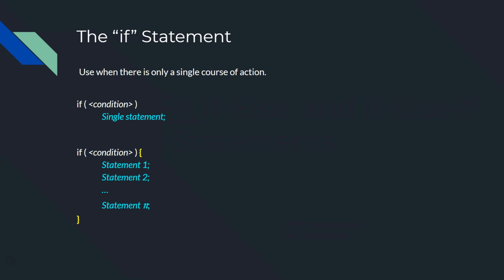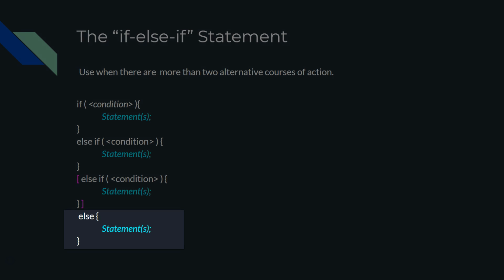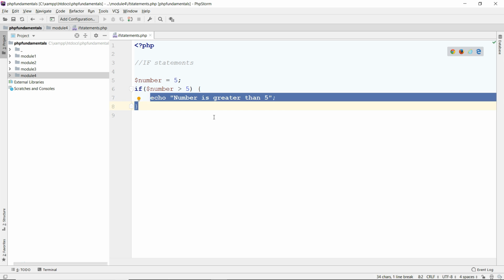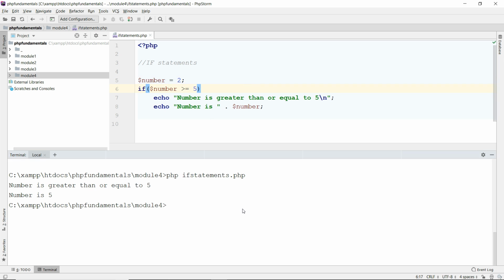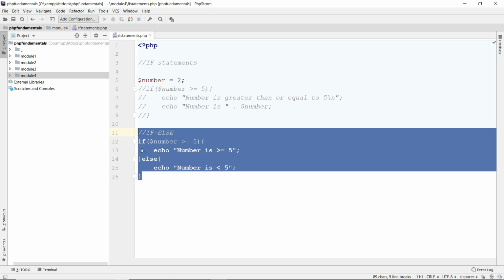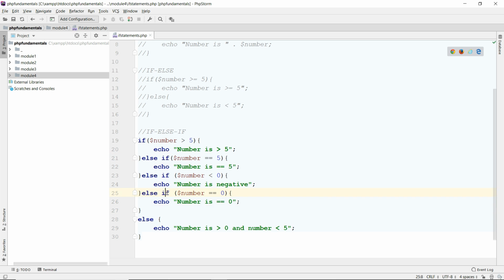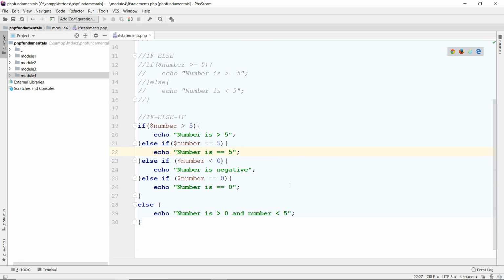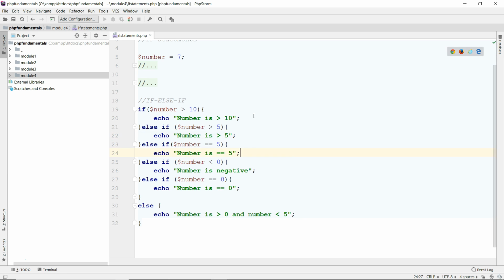PHP: IF Statements